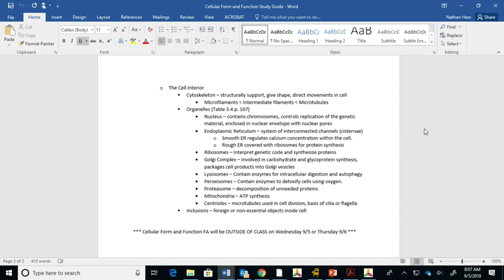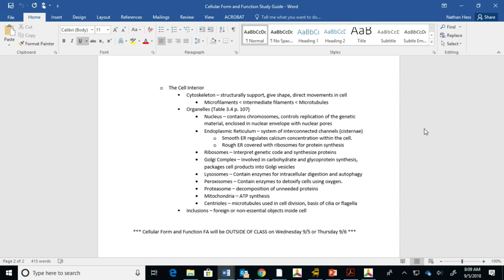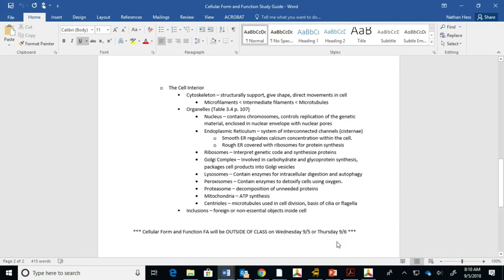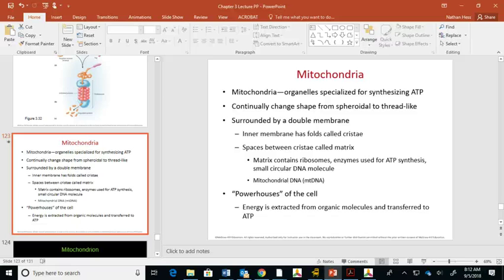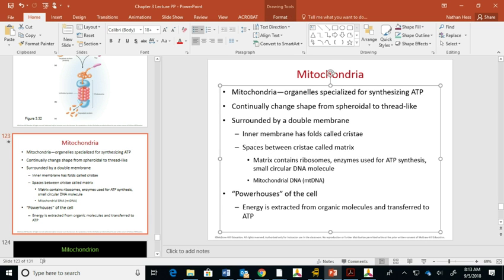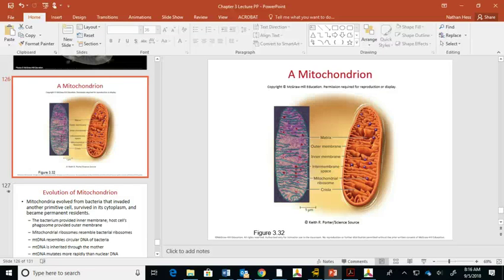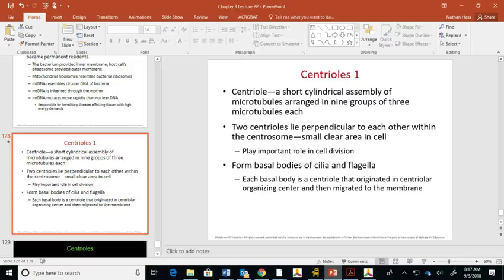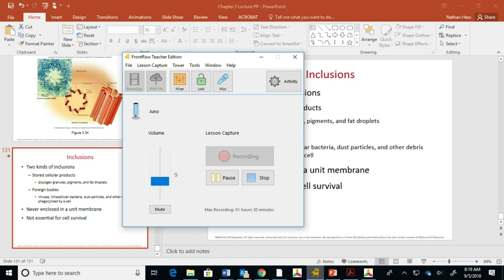Nathan Hess 05Sep2018 080716